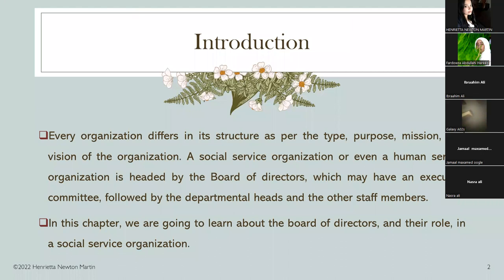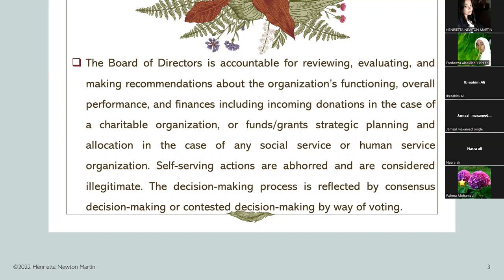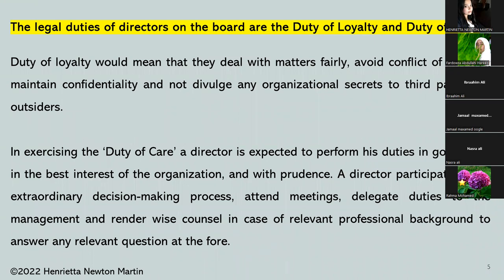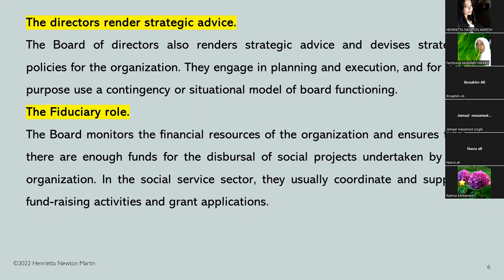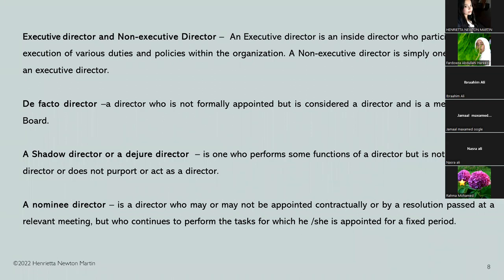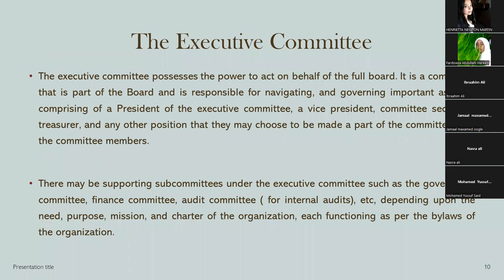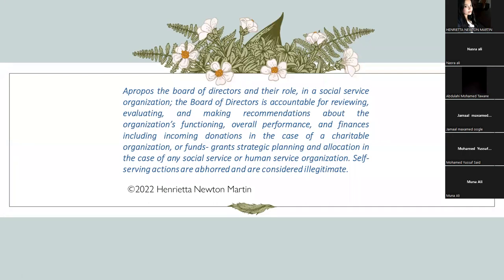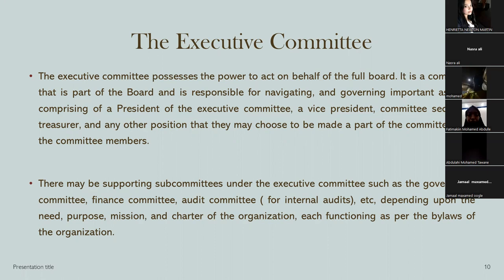Board of Directors in Social Service Organization -Accord Lecture 6 Henrietta Newton Martin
Board of Directors in Social Service Organization

Accord Lecture 6

 Henrietta Newton Martin